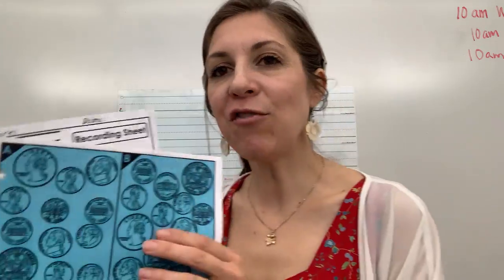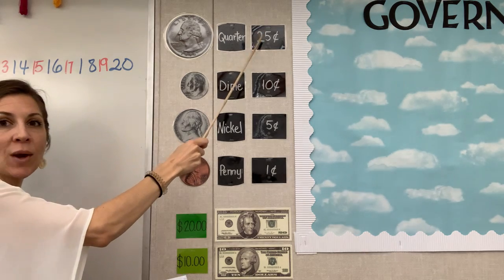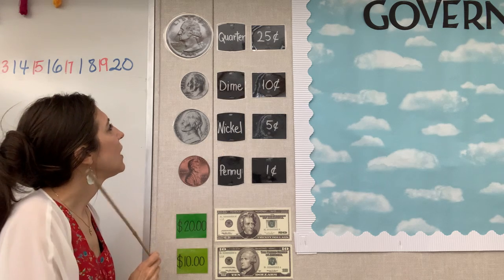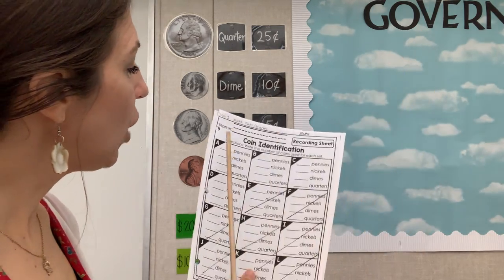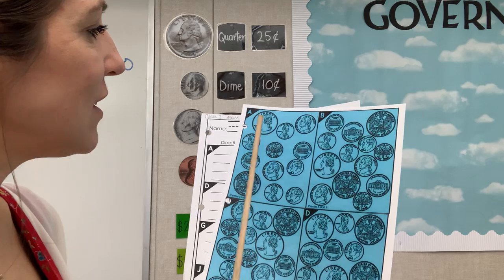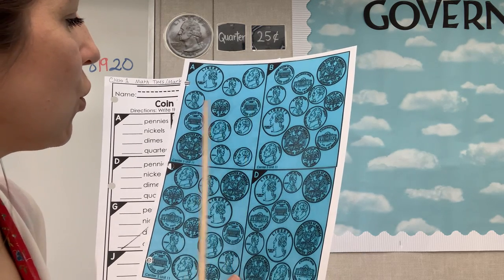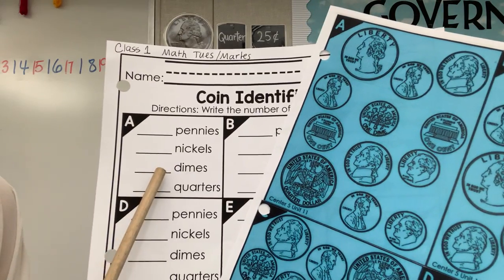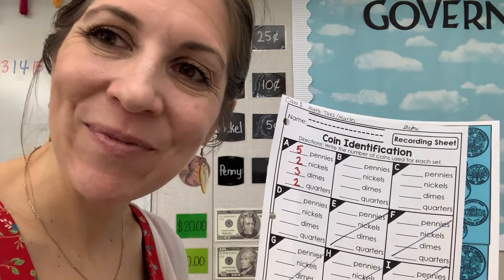Group A Math- MONEY 9/22